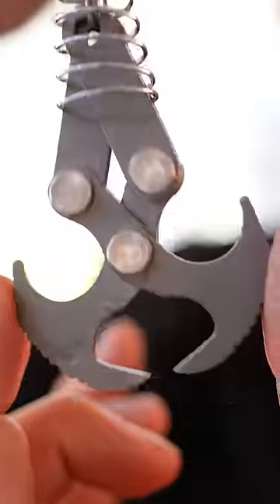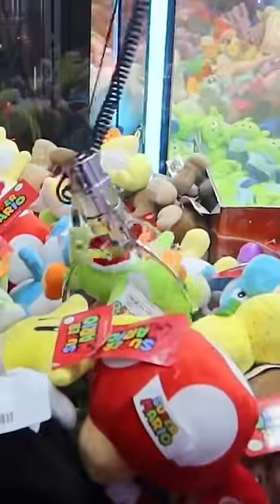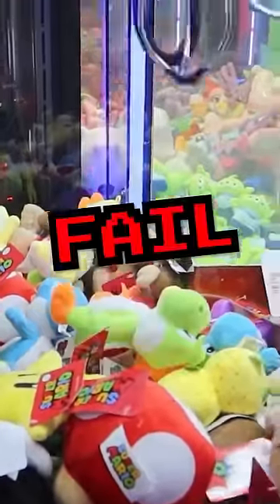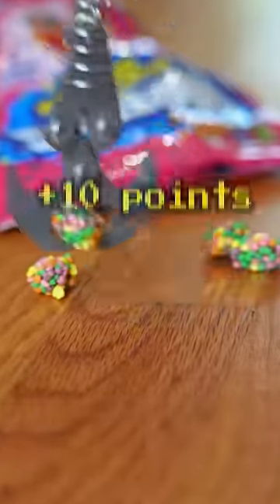I Tested a "Gravity Hook"